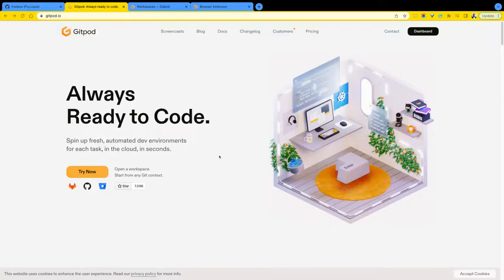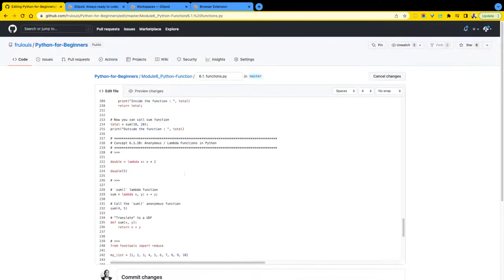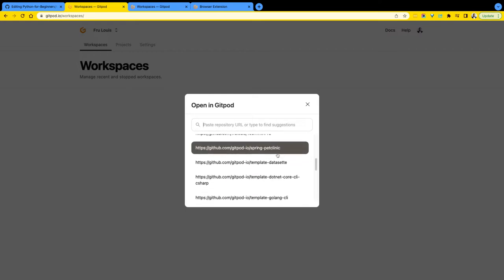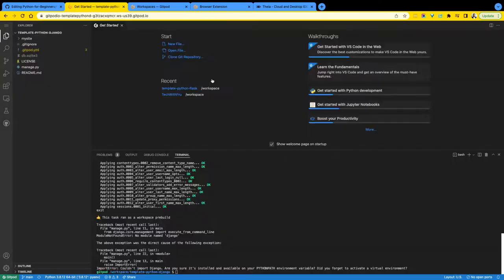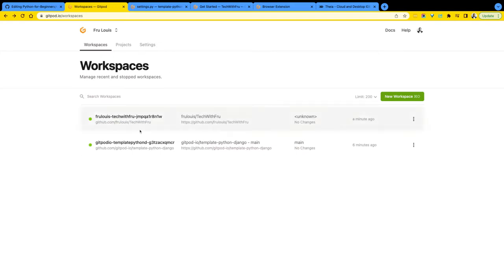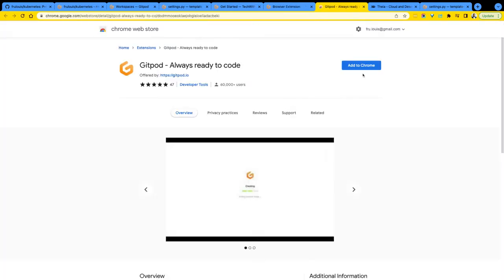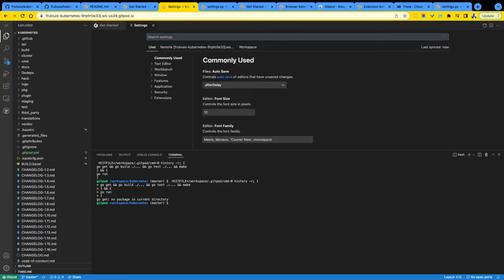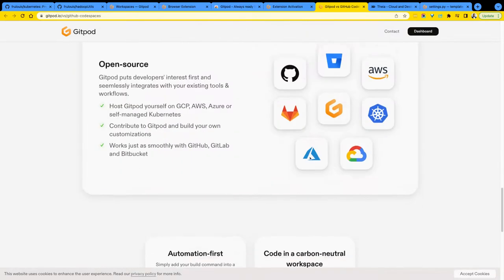Gitpod Demo: Ultimate Guide to Modern Full Stack Development in Your Browser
DESK TRIPOD

➥➥➥ RESOURCES ➥➥➥

➥➥➥ SUPPORT ME ➥➥➥

▶ BitCoin -  1GD3VDJevws36GCdJUAprYeSwbNFWMMNyV
▶ LiteCoin -  0x79c860E482B303d89dbeAA022199a1105c506a26
▶ BitCoin Cash -  1GD3VDJevws36GCdJUAprYeSwbNFWMMNyV
▶ Ethereum -  LPVZFyUpJWKKZpkF52pJKNT67xDqXGaxqM

Mail:
Inspired Nation, LLC